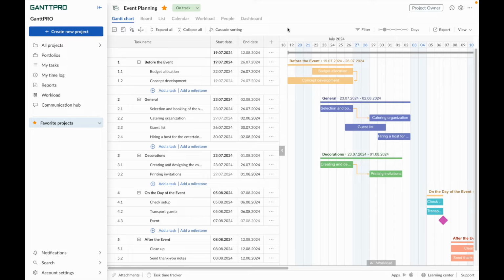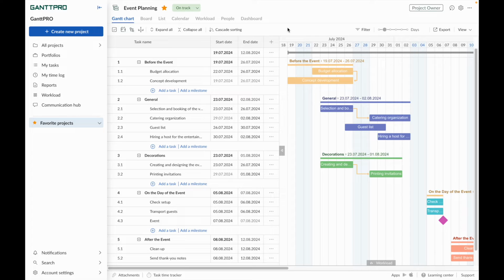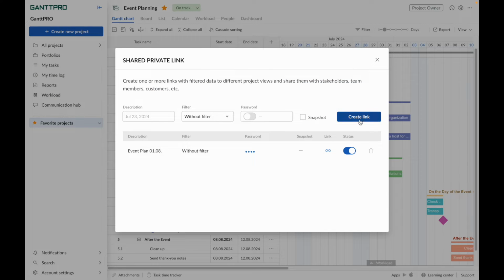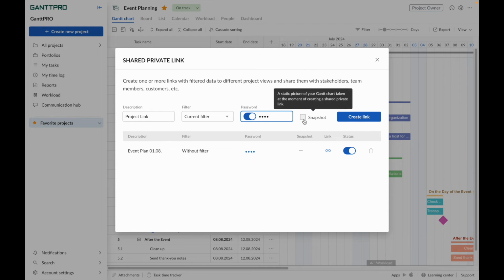How to share GanttPRO projects with third parties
In this video tutorial, you will learn why you may need to share your projects with others and how to do it in GanttPRO online Gantt chart software for efficient project management and collaboration.

The video covers how to:

- Set settings for shared private links.
- Manage all already created shared private links.

Master GanttPRO and get rid of chaos in your projects.